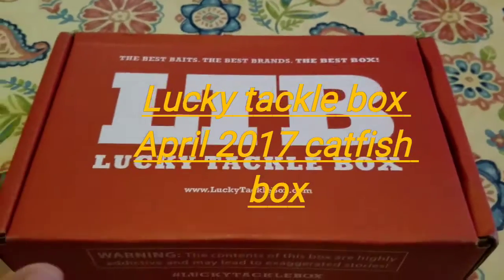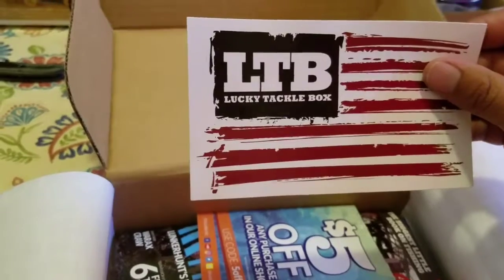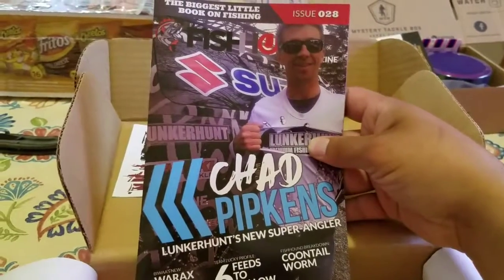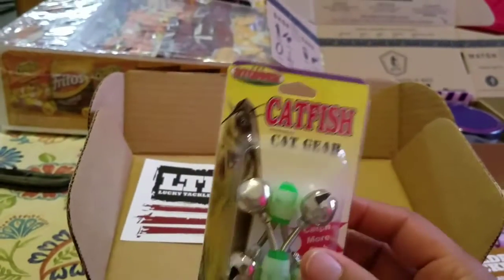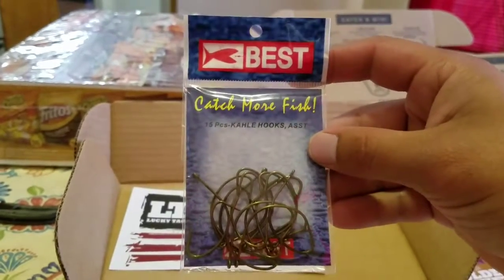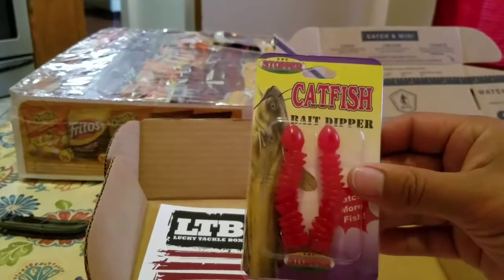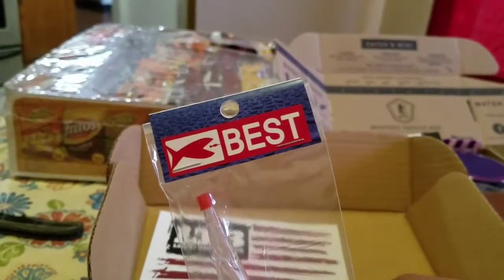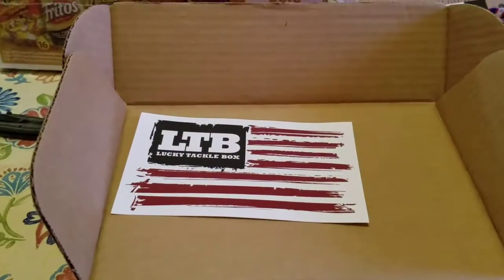Lucky Tackle Box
April 2017 Catfish Box